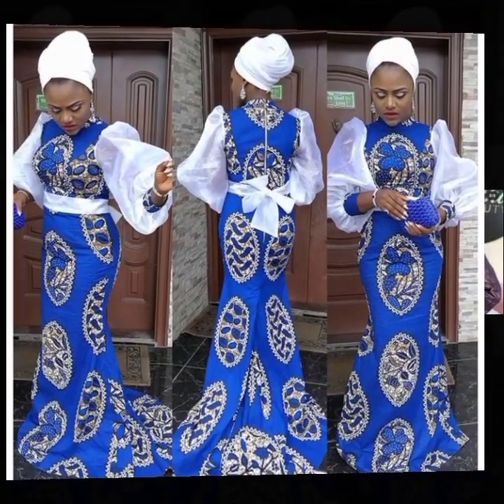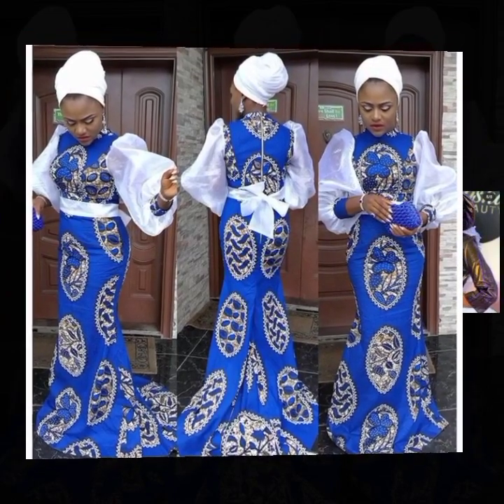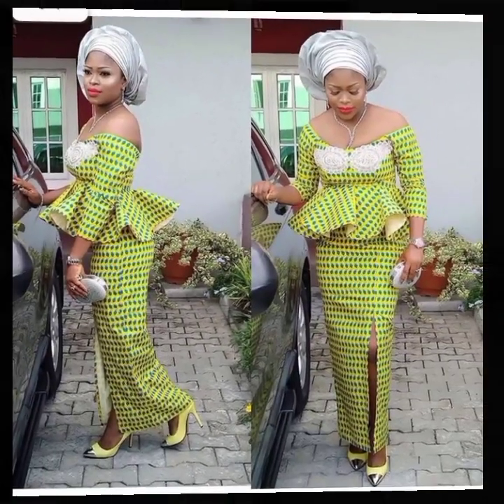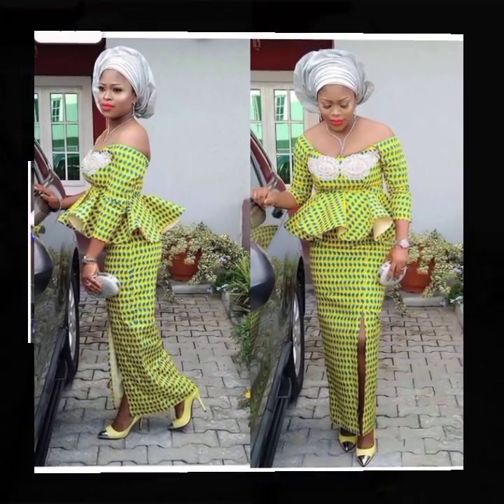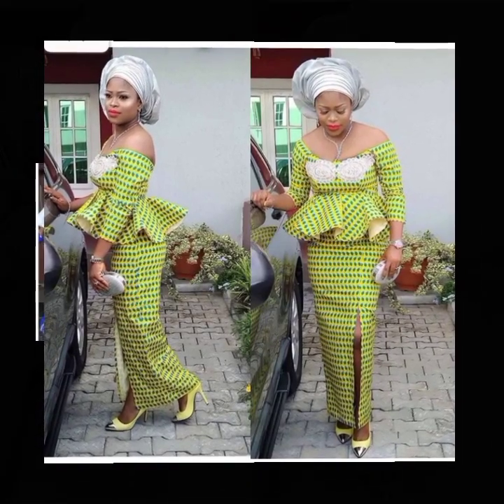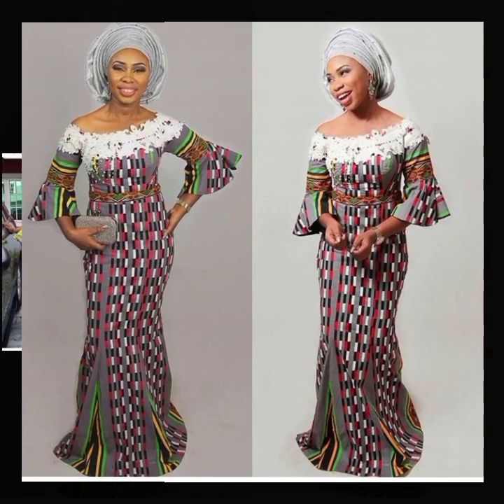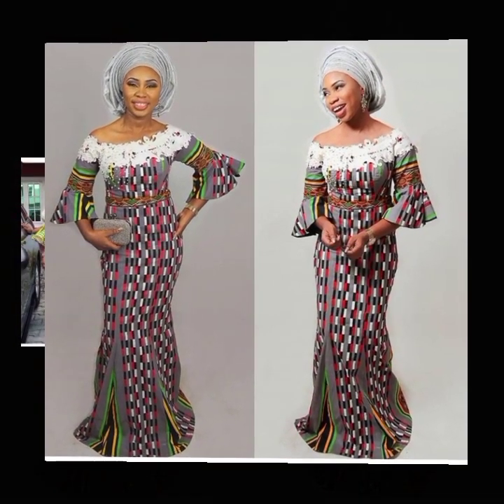Bazin getzner dresses, bazin, ankara bazin, African dresses,Senegalaise,African dress, African bazin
Bazin getzner dresses, bazin, ankara bazin, African dresses, Senegalaise,African dress, African

Bazin getzner dresses, bazin, ankara bazin, Africandresses,Senegalaise,African dress, African bazin